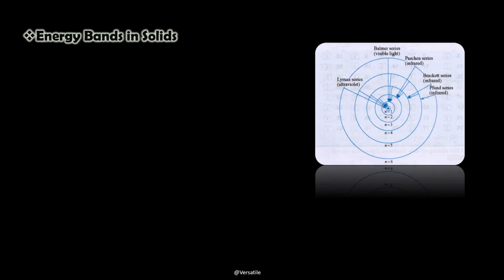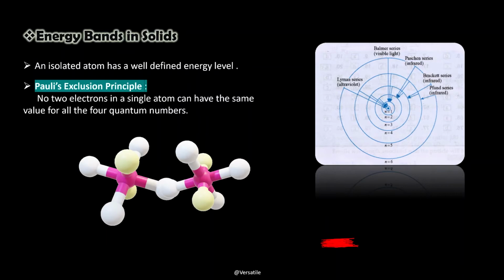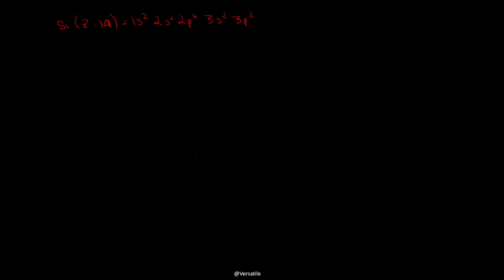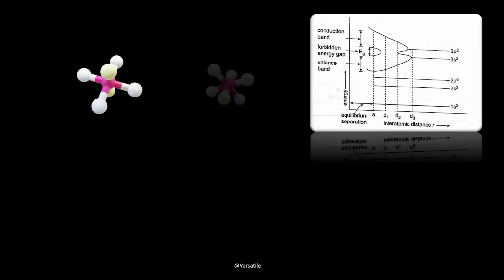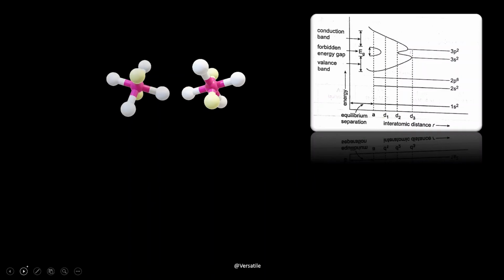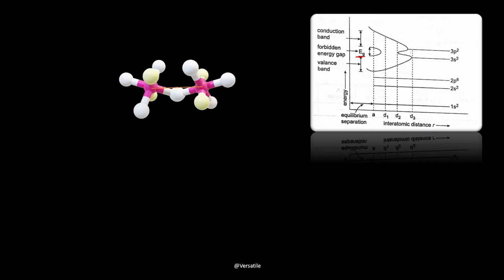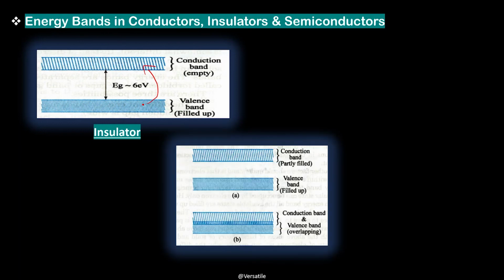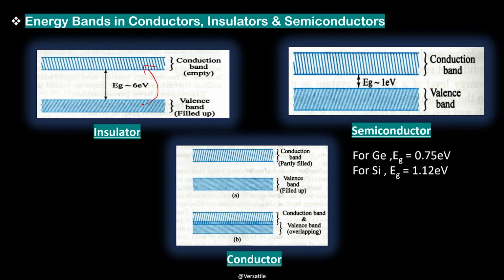#2 Energy Bands in Solid ║ Electronic Devices-Semiconductors ║ Class 12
- Formation of Energy Bands
- Energy Bands in Solids, Conductors & Semiconductors